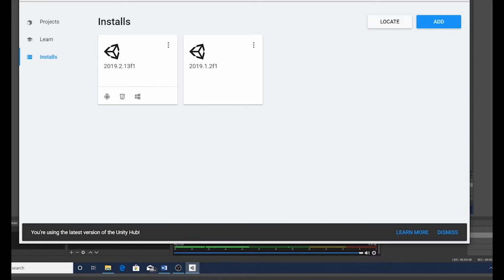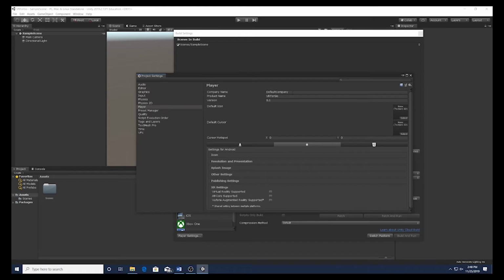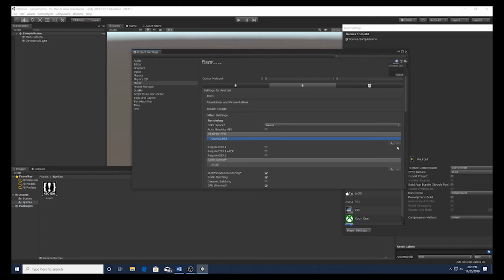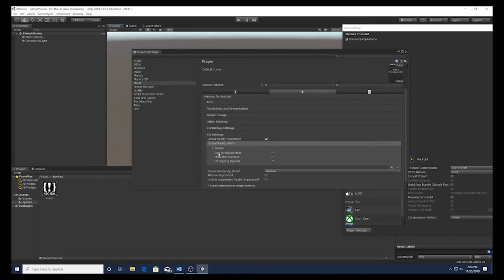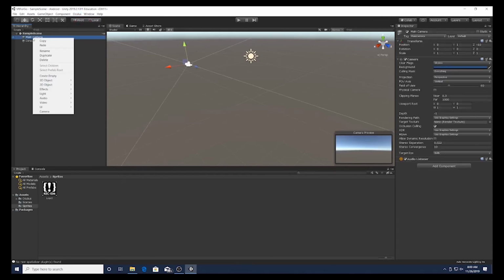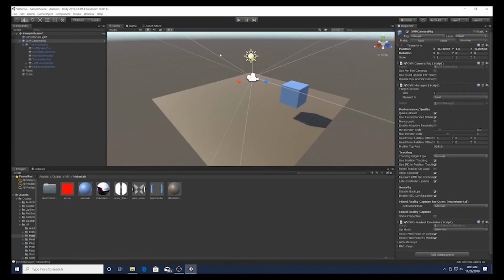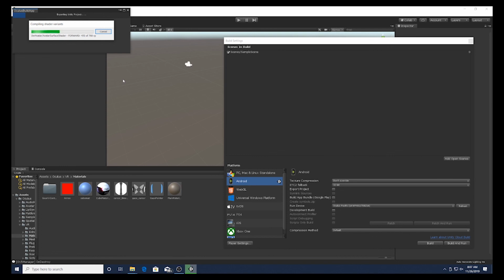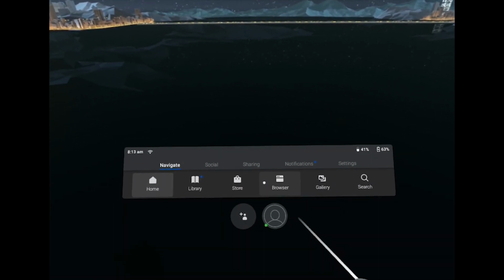Project Setup For The Oculus Go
This is the second video in my series on Programming for the Oculus Go. I've fixed the audio issues from the first upload. This one takes you through the installation of Unity and all the picky details to set up of a project in Unity to the point of a simple test build to the headset.